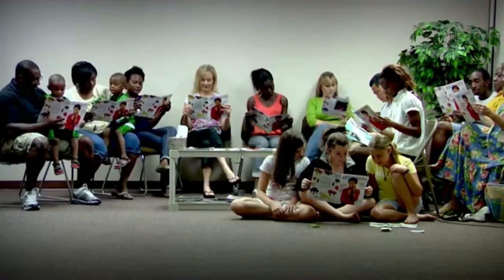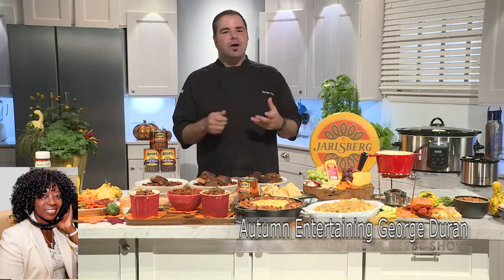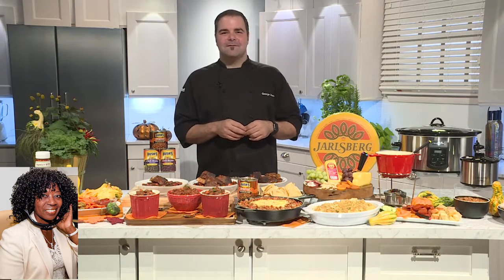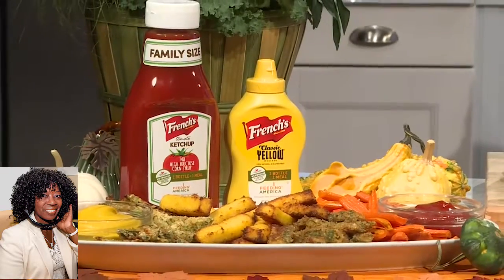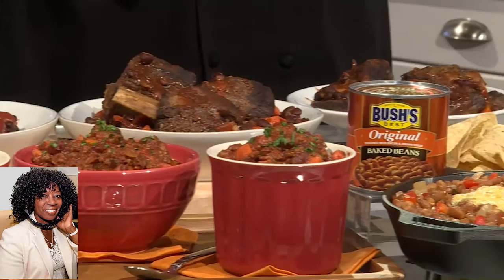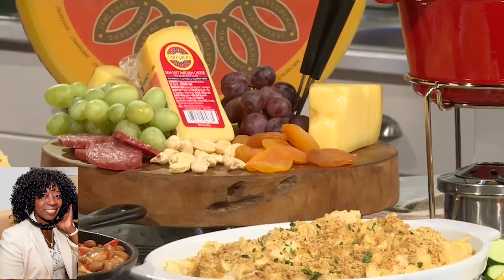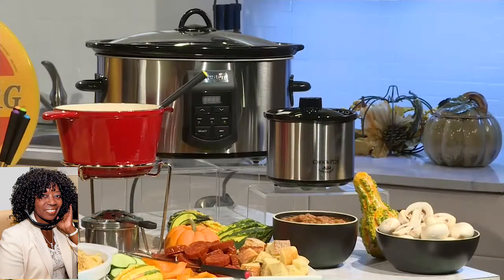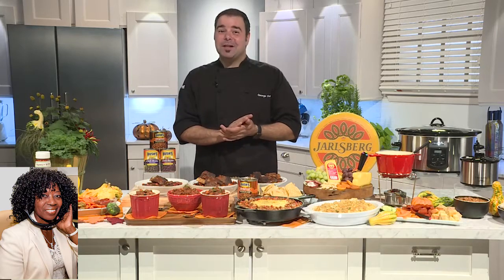Autumn Entertaining George Duran